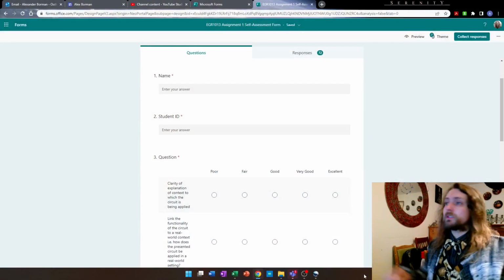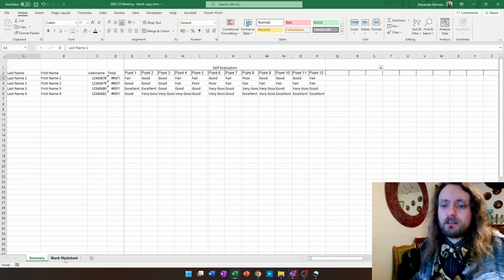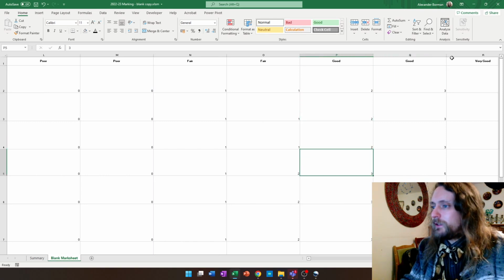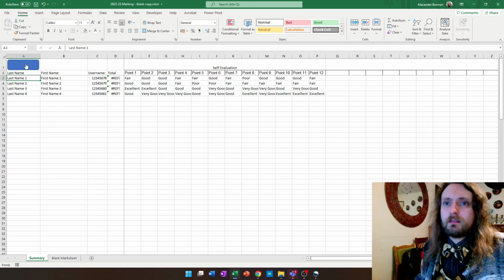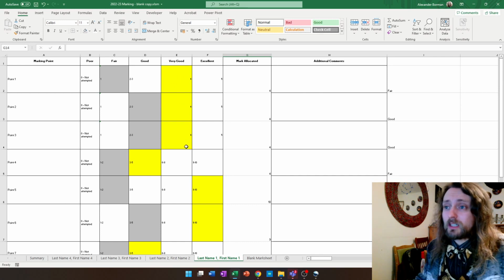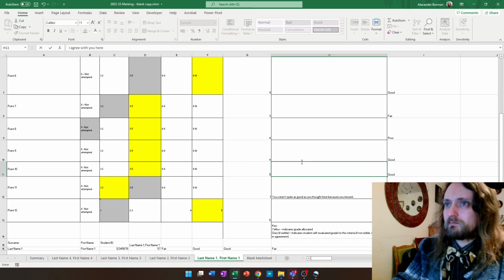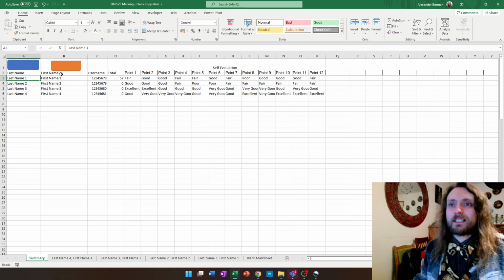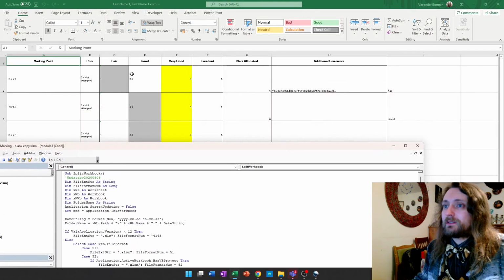Individualised Feedback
This video considers how to use student self-evaluation when marking in conjunction with a rubric to provide personalised feedback about student performance and relate that also to how they perceived they performed in a very visual way.

For more information and ideas on teaching, please see my